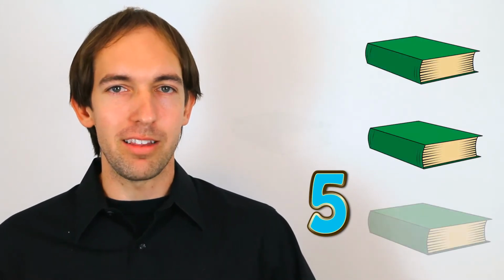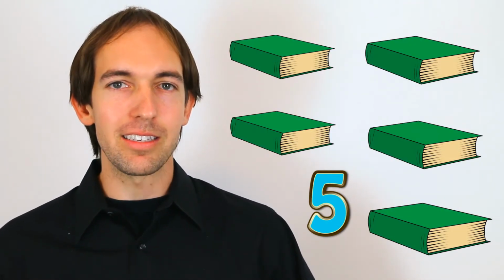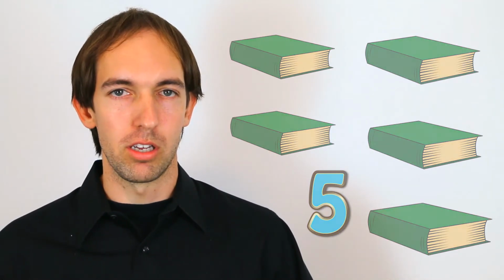Numbers 0 -10 in Spanish